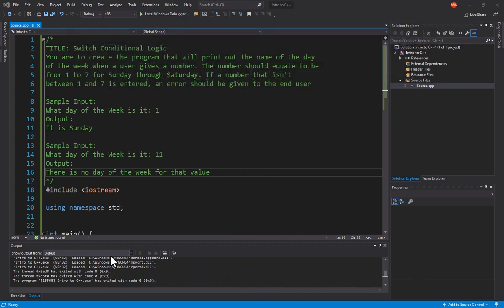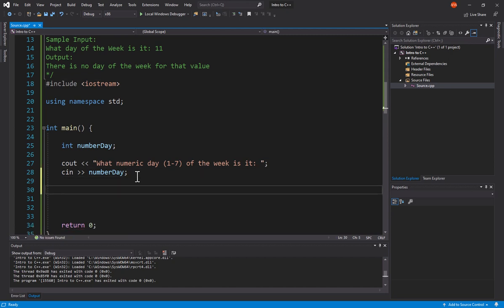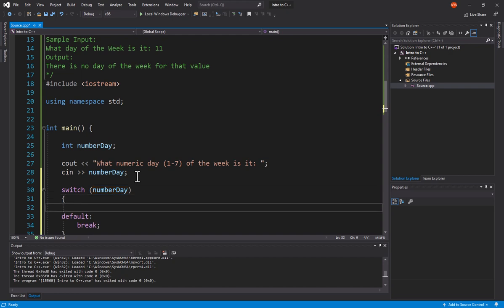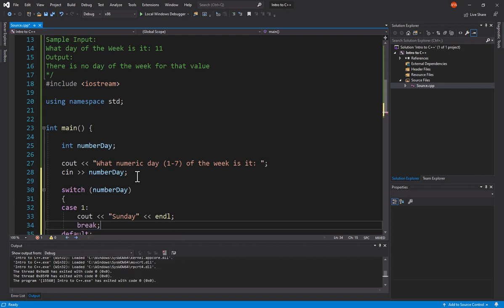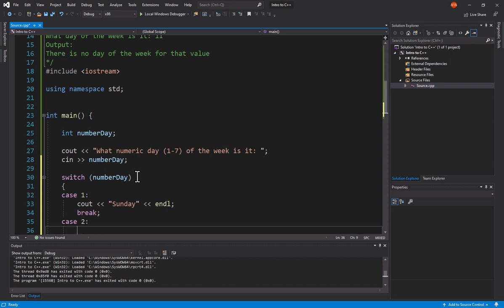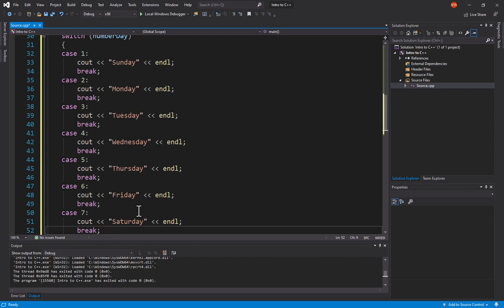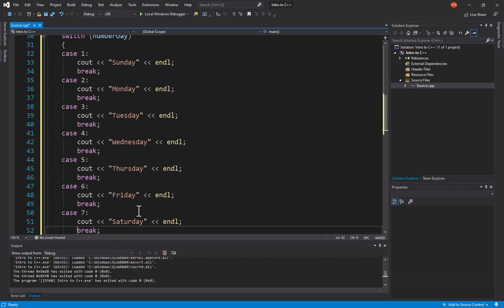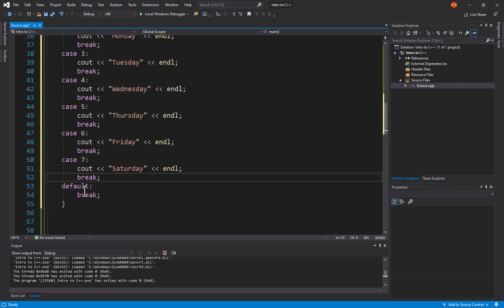C++ Programming Examples 03-8 Using the Switch Conditional Operator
Learn how to use the powerful and versatile Switch Conditional Operator in this instructional video! This operator is used in programming logic and can be a great way for developers of all levels to add an extra layer of control when coding. See how it works, learn practical tips and tricks, and find out why it's such a useful tool.